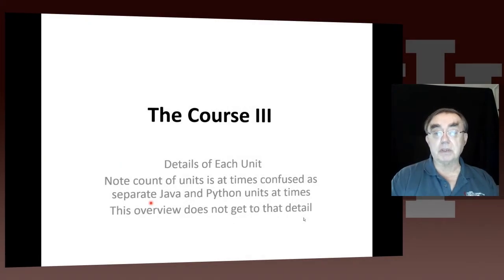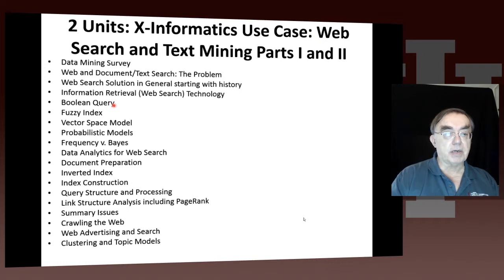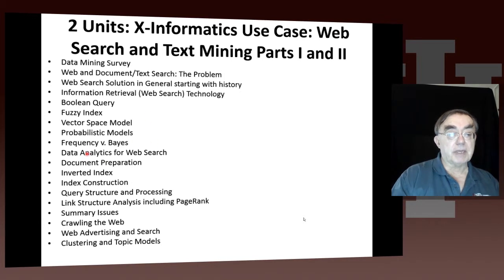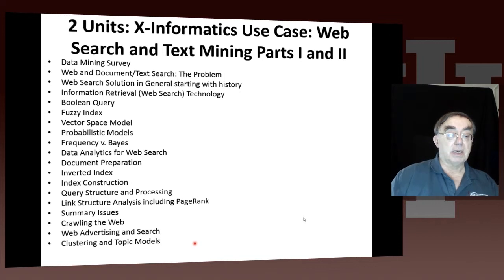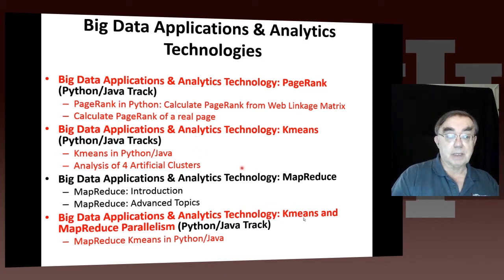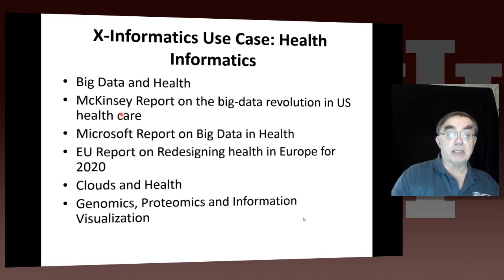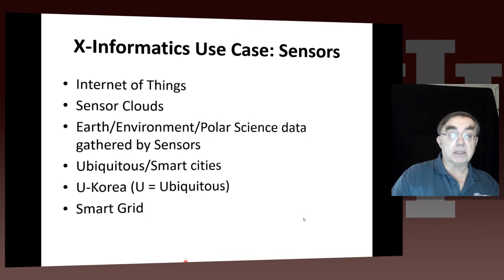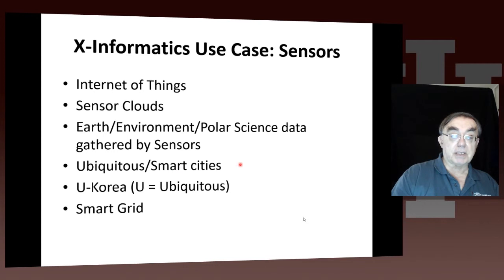Big Data Analytics and Application Unit 1: Introduction 5: Course Topics III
Lesson Overview:
Geoffrey discusses the remainder of the available units:
X-Informatics Use Case: Web Search and Text Mining and their technologies
Technology for X-Informatics: PageRank
Technology for X-Informatics: Kmeans
Technology for X-Informatics: MapReduce
Technology for X-Informatics: Kmeans and MapReduce Parallelism
X-Informatics Use Case: Health
X-Informatics Use Case: Sensors
X-Informatics Use Case: Radar for Remote Sensing